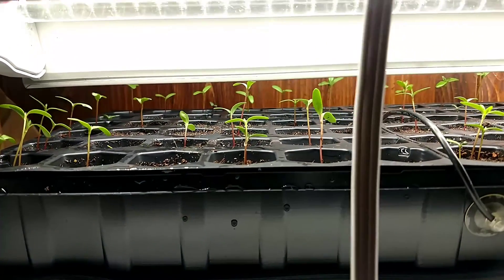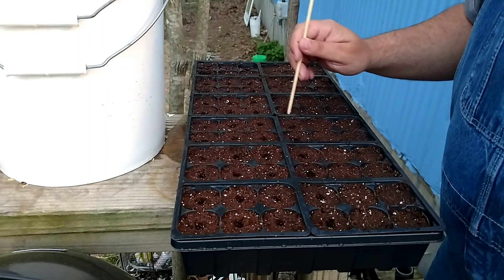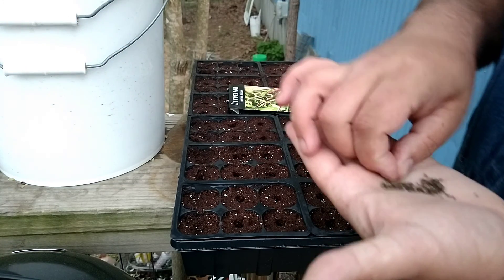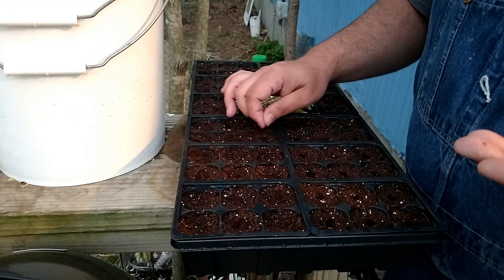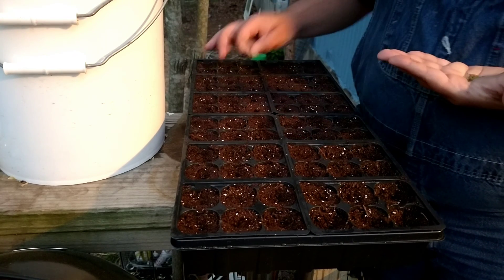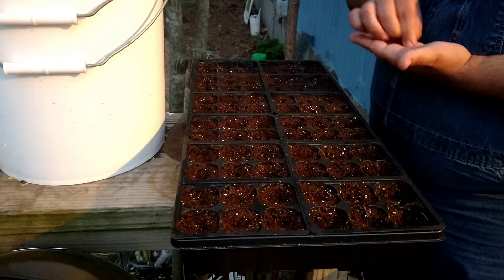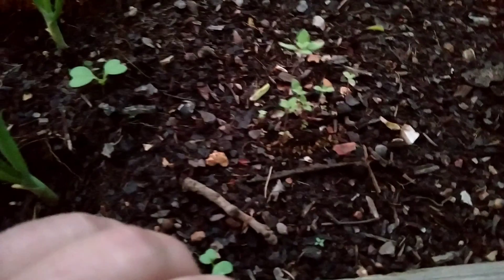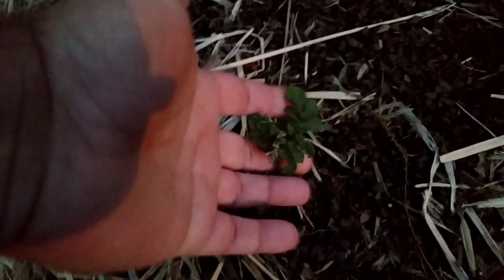Marigolds - Dandelions - Nighttime Yarden Tour // April 19, 2019